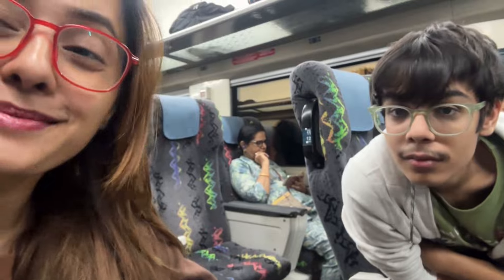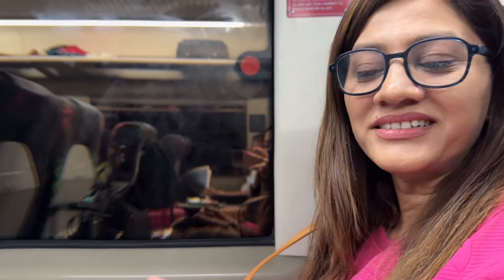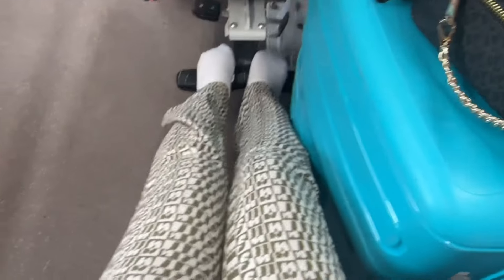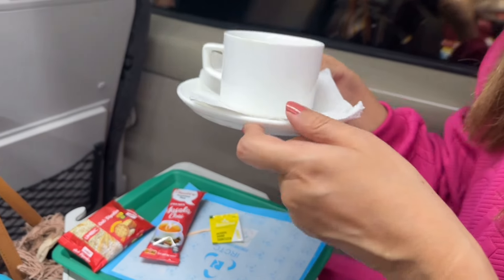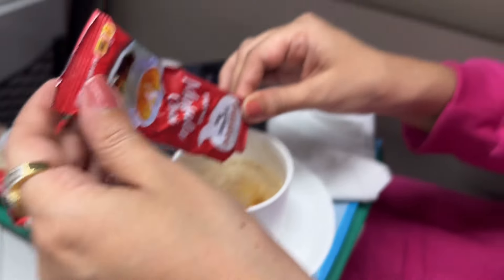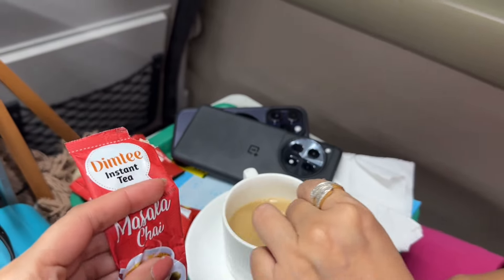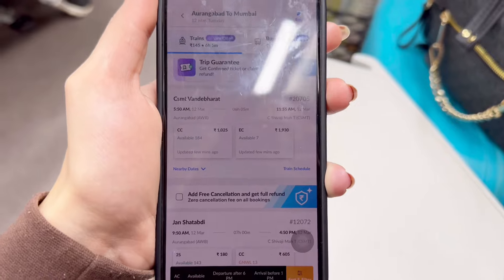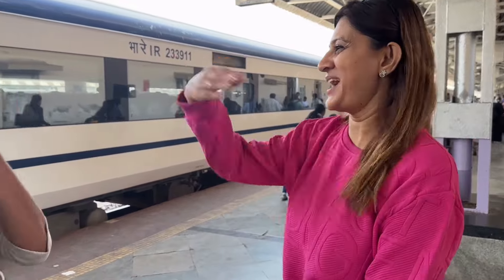Vande Bharat express 🚄 |ft mom |sambhajinagar to mumbai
This was our first experience of travelling in vande Bharat express from Sambhaji nagar to mumbai and it was beautiful and luxurious one